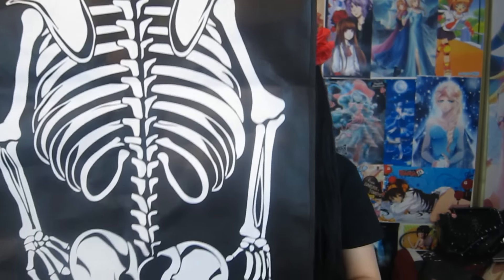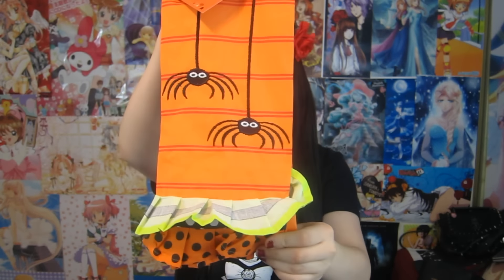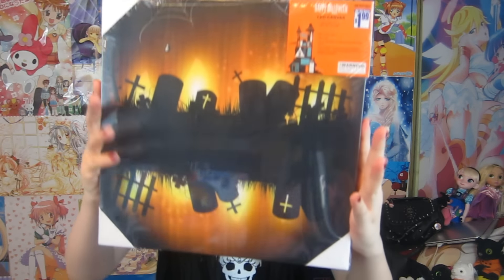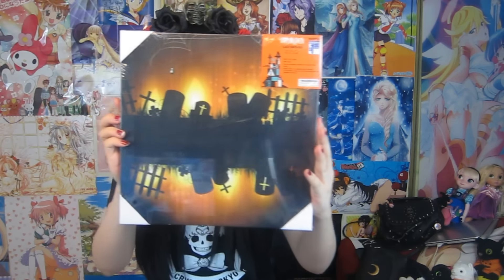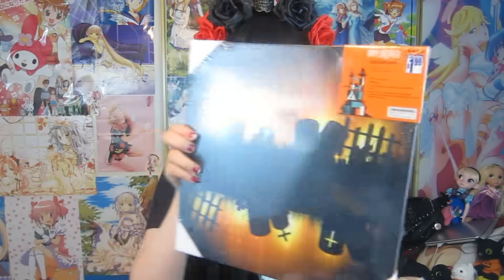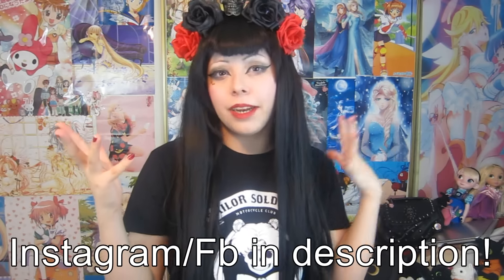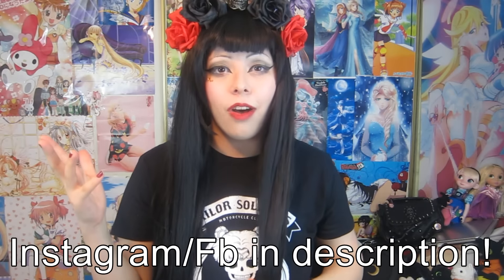HUGE Dollar Store Halloween Haul!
Here is all the awesome stuff i got from the 99 cents only store for halloween! They have super cool halloween items! Don;t  forget to check it out if you haven't!